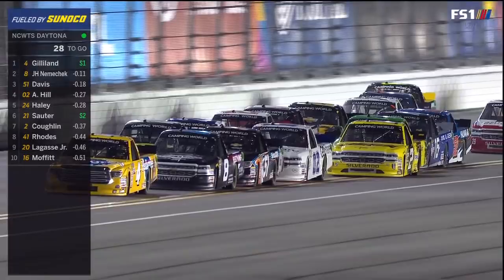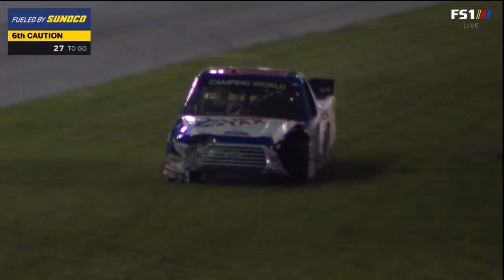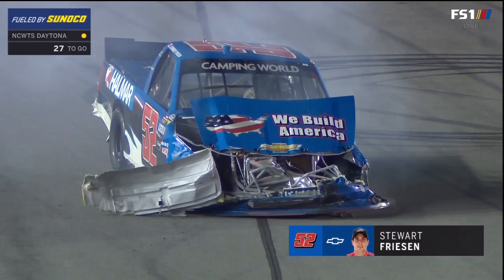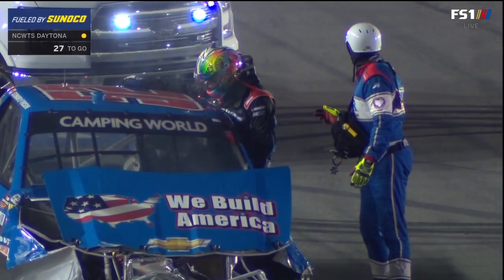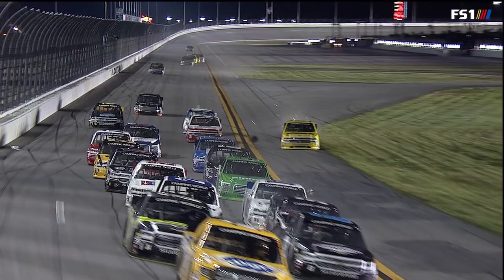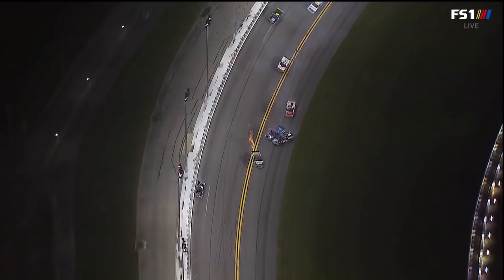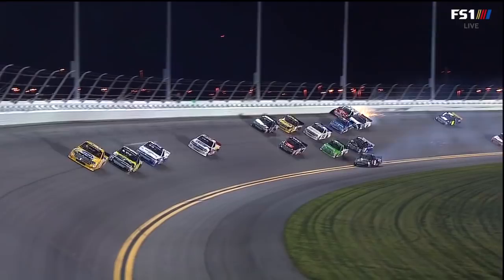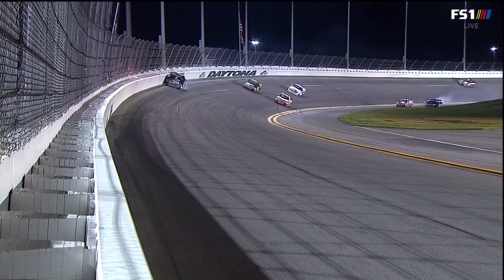2018 NCWTS John Hunter Nemechek Blows A Tire & Causes A Big Crash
2018 Daytona NextEra Energy Resources 250
A few laps earlier in the race driver Ben Rhodes made contact with John Hunter Nemechek, and a few laps later going into turn 3 John Hunter Nemechek would end up blowing a tire and taking out a few other trucks as well.